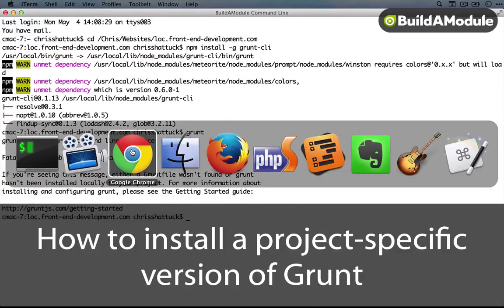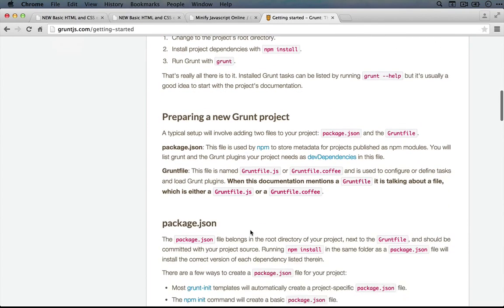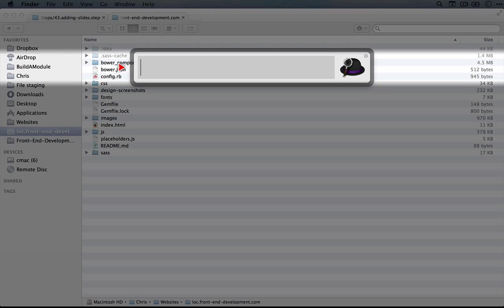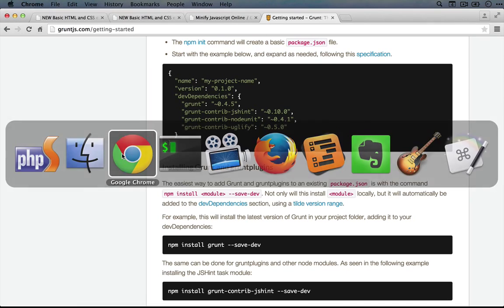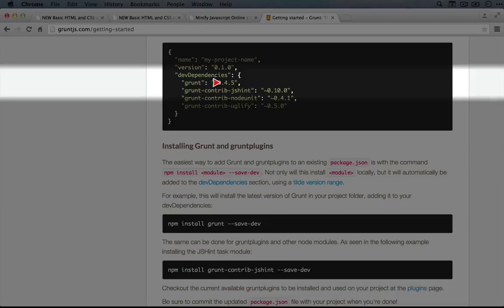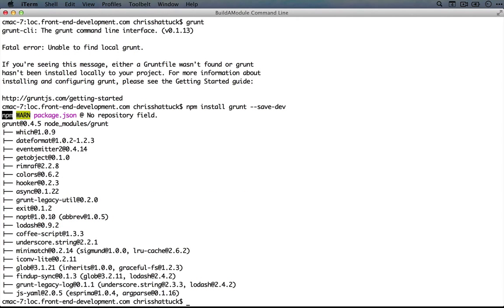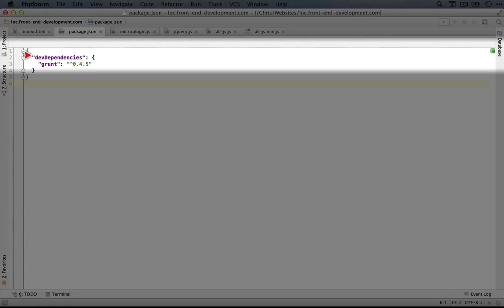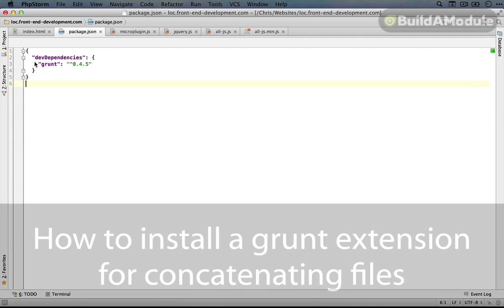520. How to install a project-specific version of Grunt